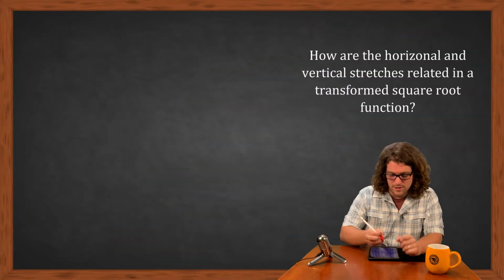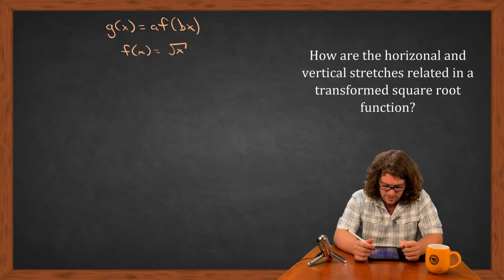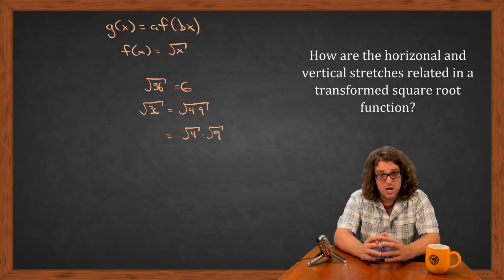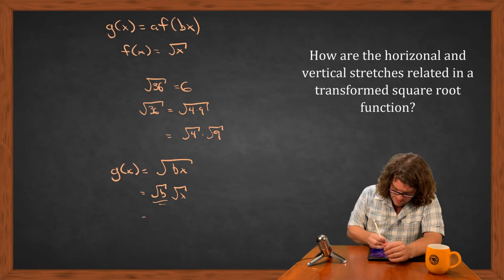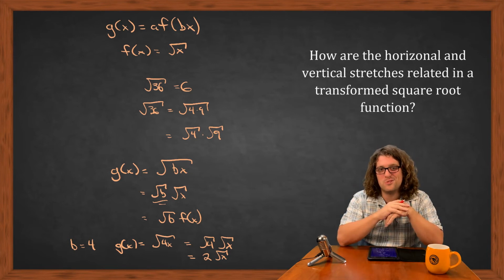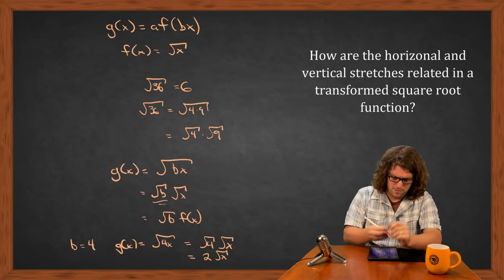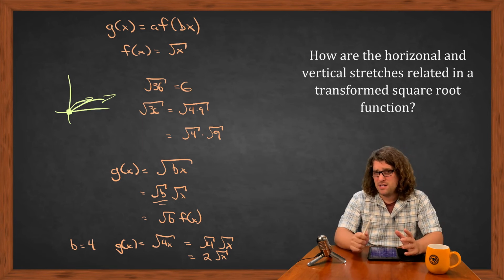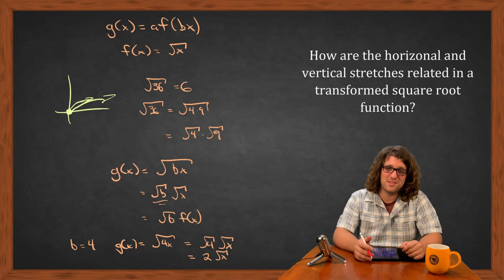Radical Functions (Medium) - Exploring the Relationship between Horizontal and Vertical Stretches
Radical Functions -  Exploring the Relationship between Horizontal and Vertical Stretches